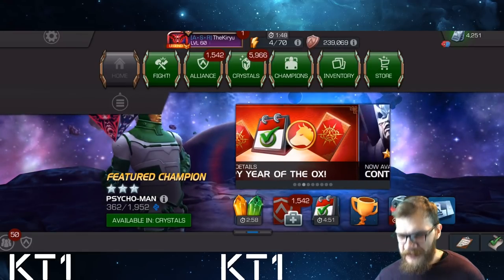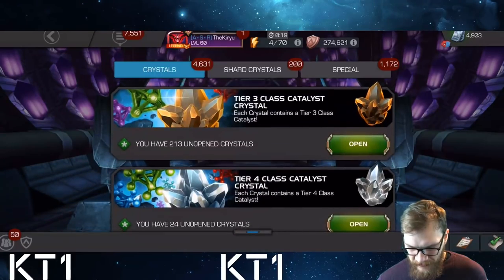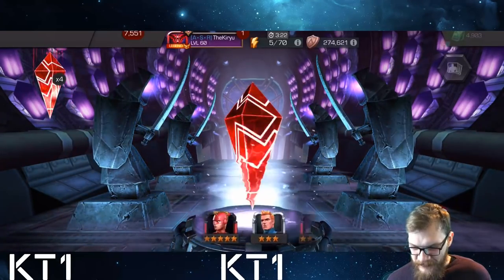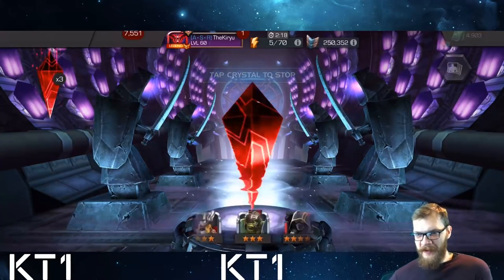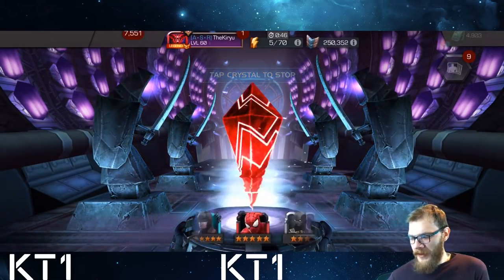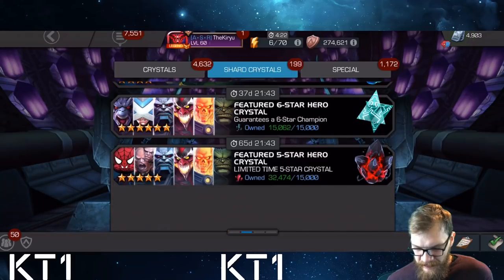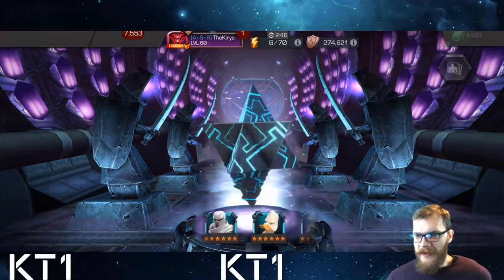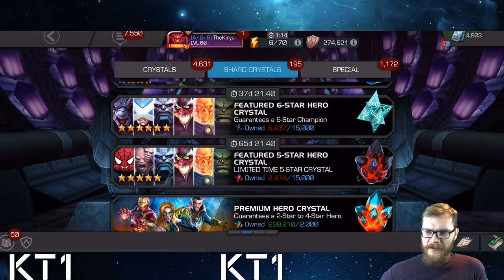Greater Red Envelopes Give HOW MANY UNITS?!?! +6 Star Crystal And More!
FINALLY! - Channel Merch Stores Are Here!

Greetings summoner,

Ms. Insomnia: ms.insomnia
Apathetic God: agentsmith2017
DarksoulDLX: darksouldlx
Mandalorian: elmandalorian

We also have a new facebook chat! Bringing you news, links, memes and more!

KT1

Greetings Summoner,

KT1

Most popular questions I get:

1. Who is your favourite champion: Quake.
2. Best champion in the game? She can shut down most content, save for evade removers that activate immediately; I will be right in the corner and let’s see you shake.
3. Second best champ in the game? Ghost; in general, what quake can’t shake, she can phase, just watch out for armour breaks and you’ll be good.
4. Third best? Hmm depends on the situation, but if it can’t be quaked or ghosted then in general you might need a specific counter, so it varies